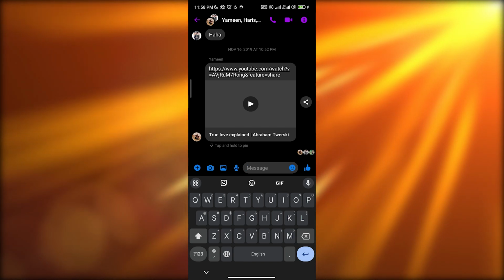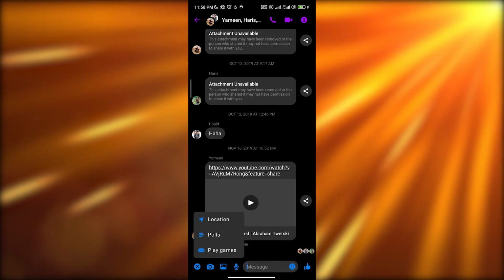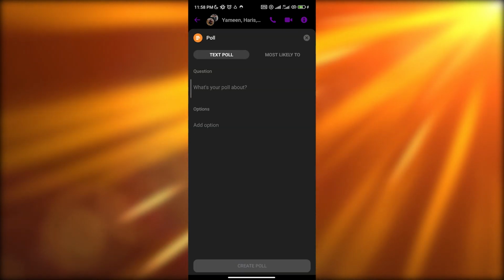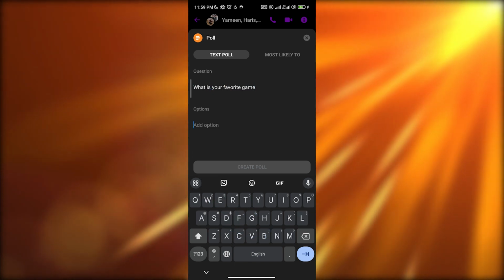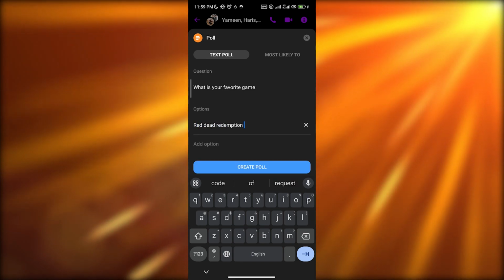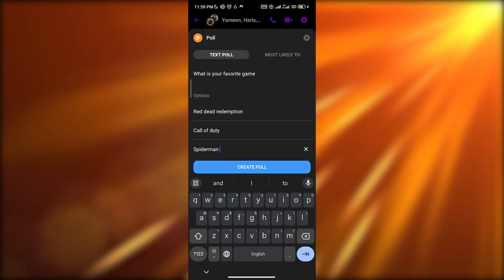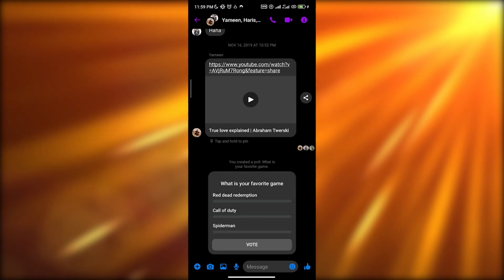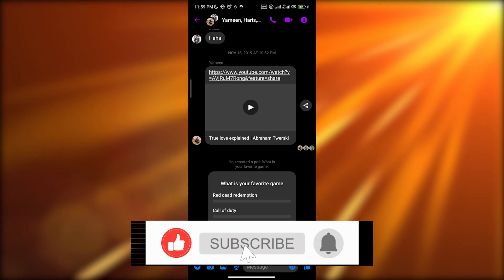How to create a poll in Facebook messenger | Create vote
In this video, I will show how to create a vote in  Facebook Messenger.